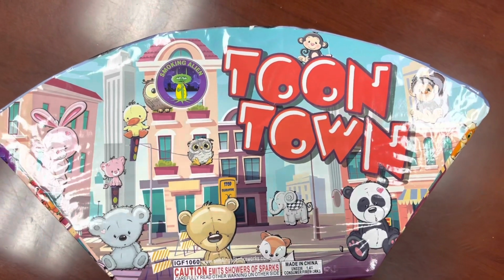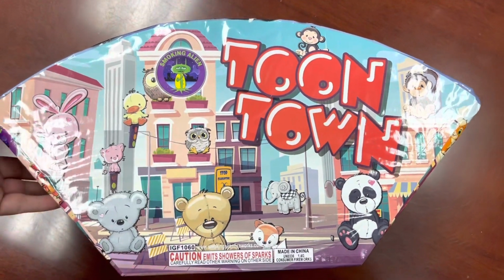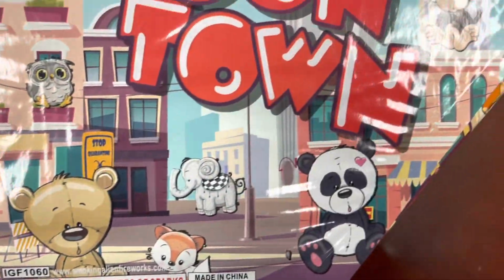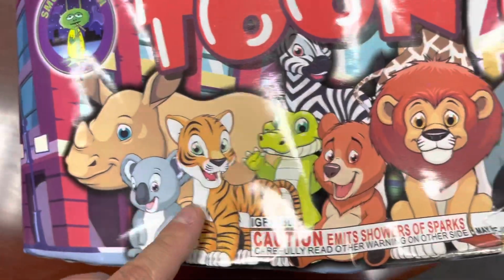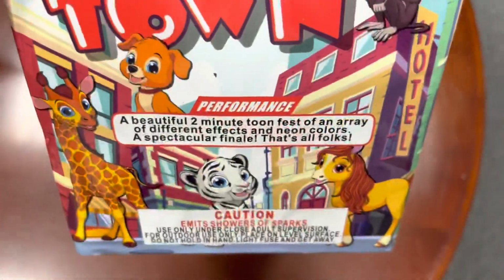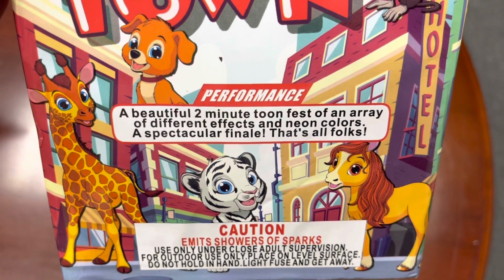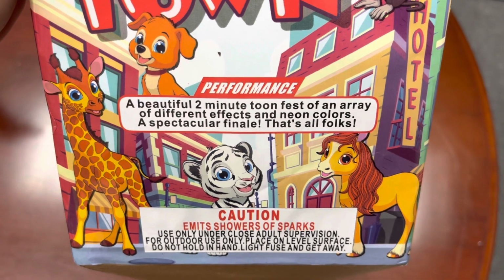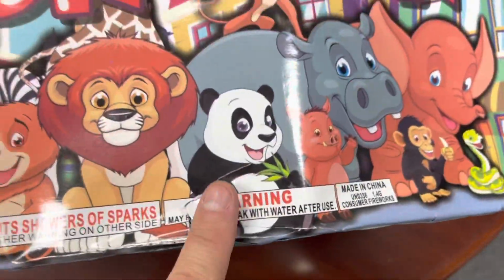Toon Town 500g Fountain Firework by Smoking Alien **A Spectacular Finale**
This Awesome 500g fountain “Toon Town” by Smoking Alien was bought from Intergalactic Fireworks. You can pick up an alien at their location in Jackson NJ or in Langhorne PA, you may also visit them

Duration: approx 2 minutes

All fireworks shot in this video were on private property with permission from land owner.

0:00 - TheWizrd Intro
0:06 - Toon Town Description/Artwork
1:21 - Toon Town Demo